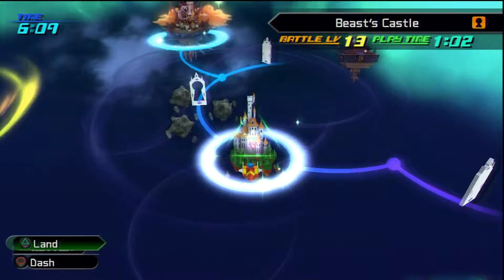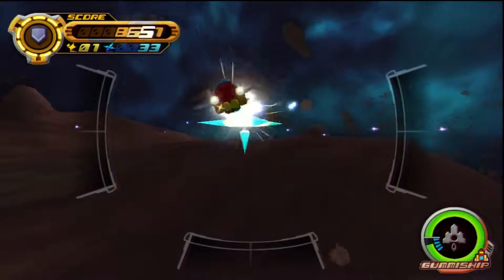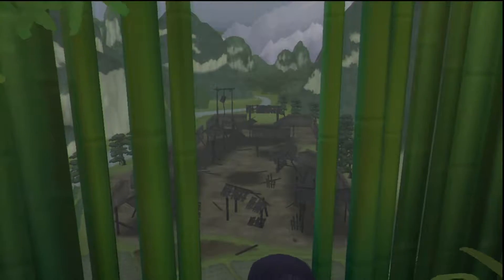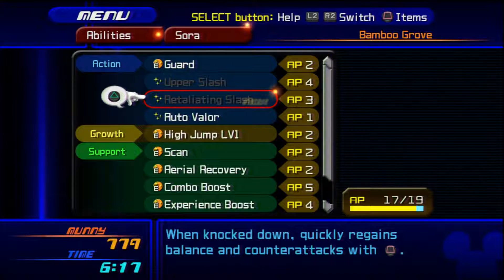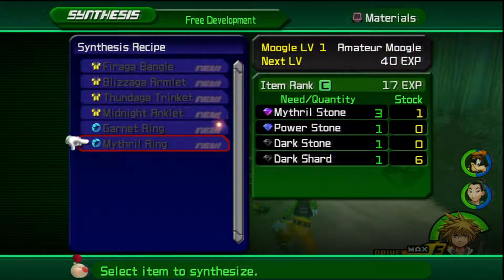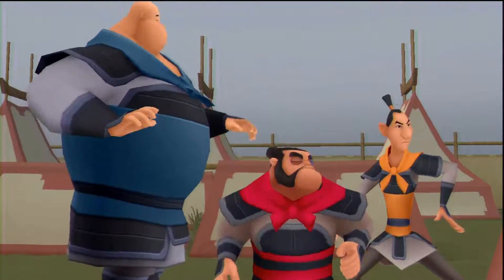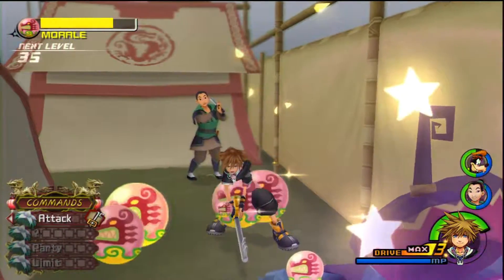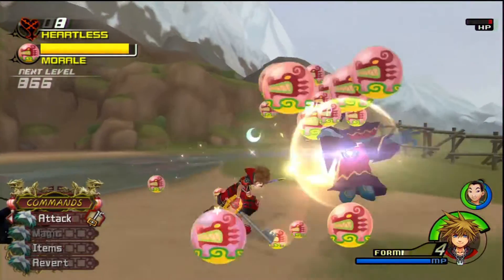Kingdom Hearts 2 Final Mix Ep.11: Make a Man Out of You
Some of these titles are gonna be a bit on the long side...Land of Dragons awaits.